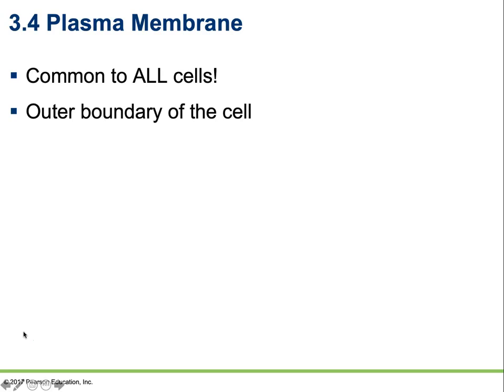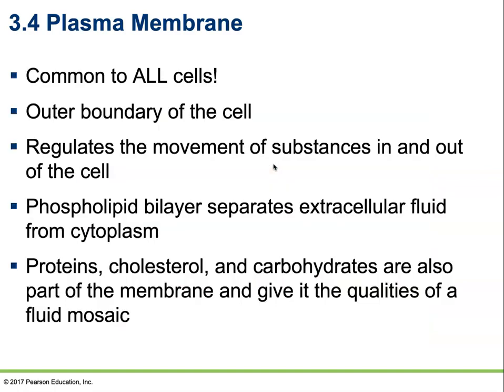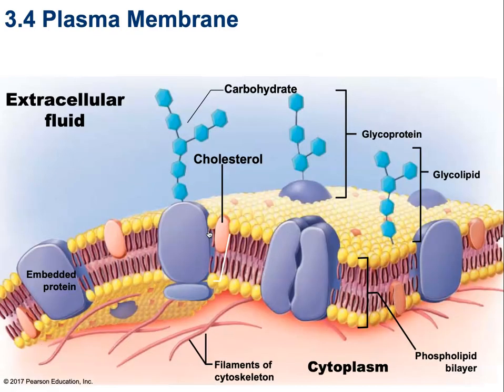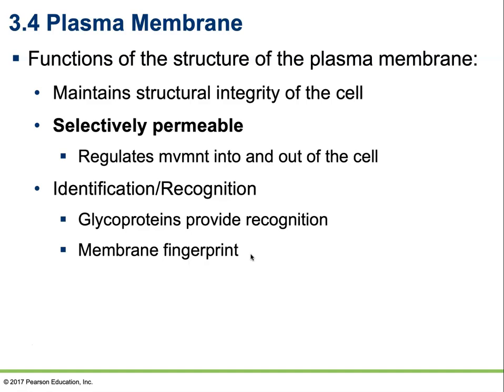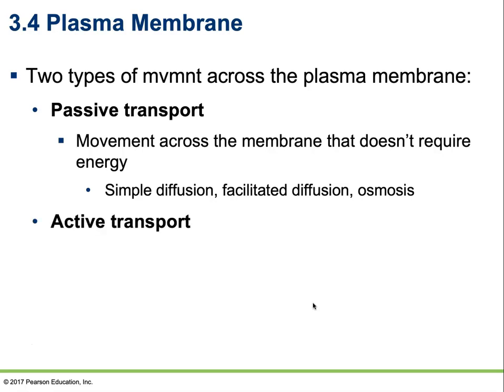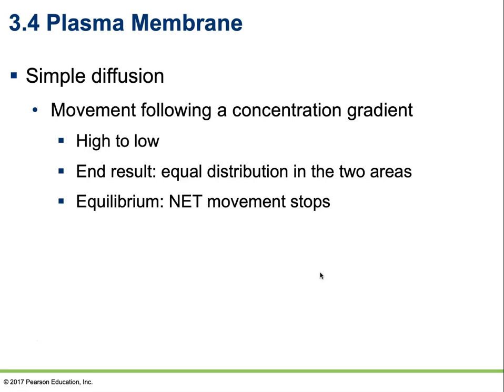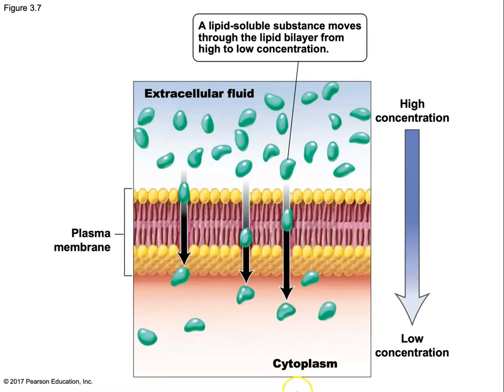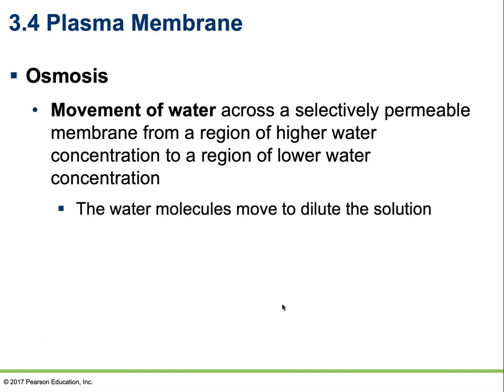3.4a Plasma Membrane